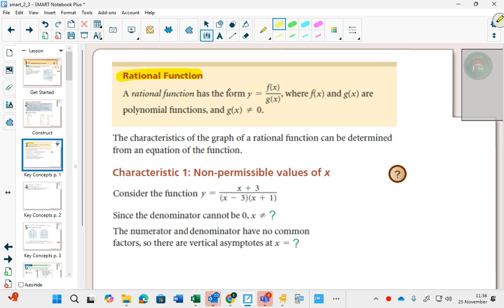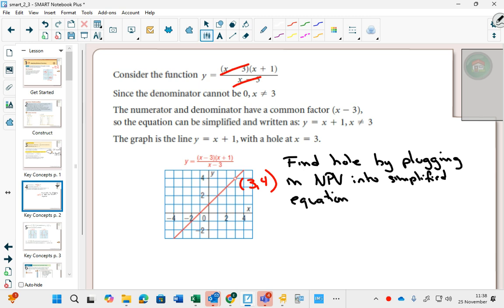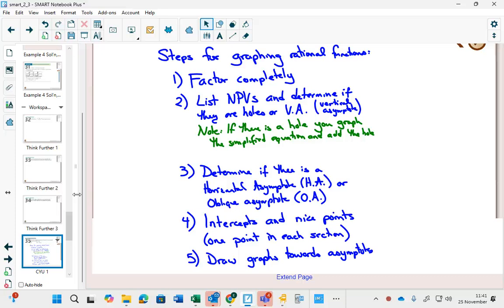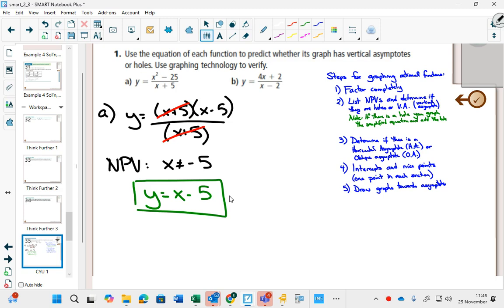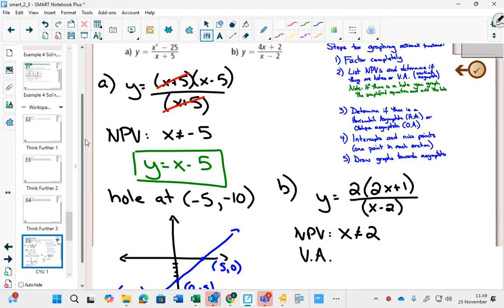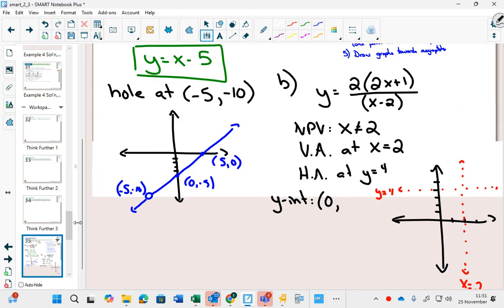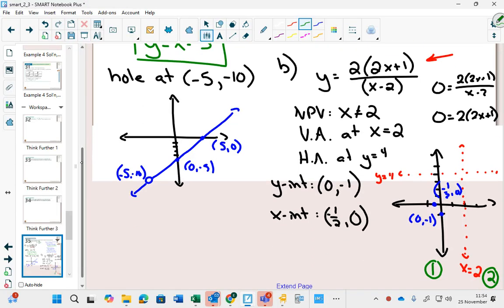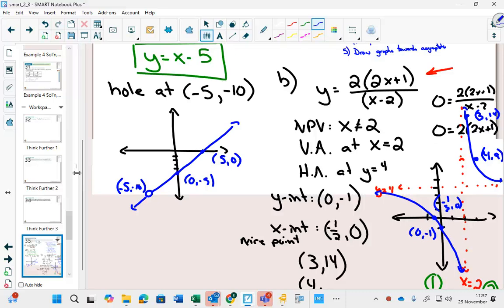40SP P3 2 3 Example 1